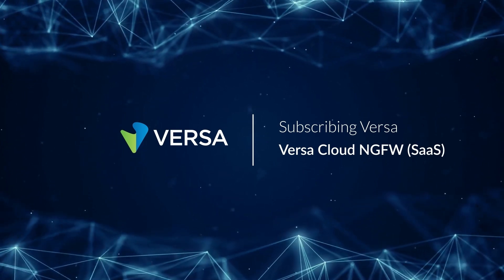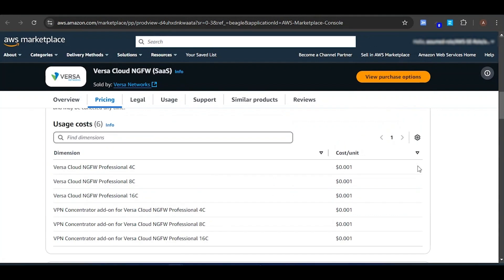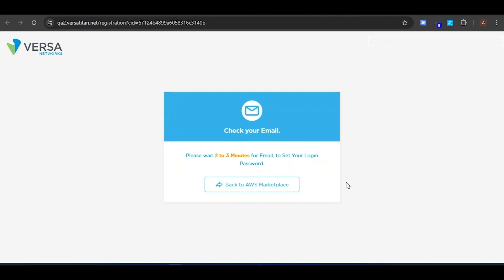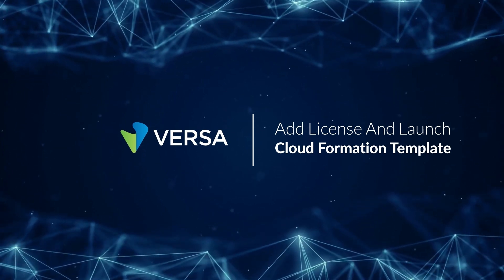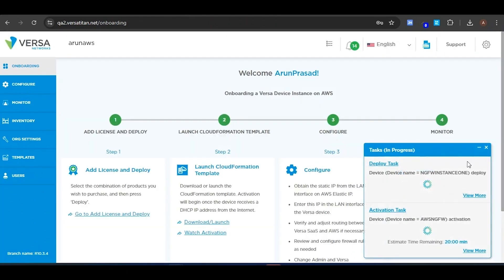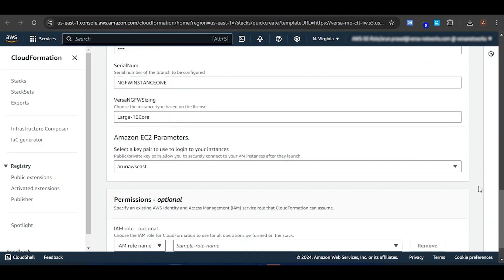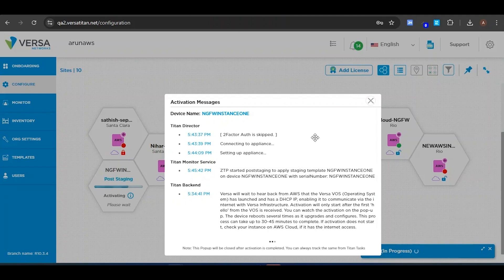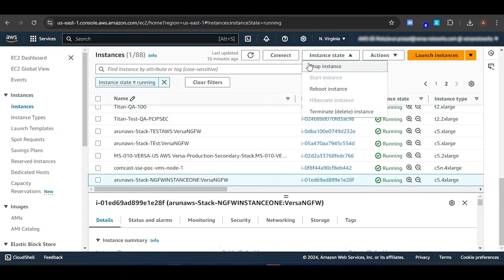Versa Cloud NGFW (SaaS | PAYG): Subscribing to NGFW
00:00 - Intro
00:12 - Subscribe to Versa Cloud NGFW (SaaS)
05:18 - Add license and launch Cloud Formation Template
12:14 - outro